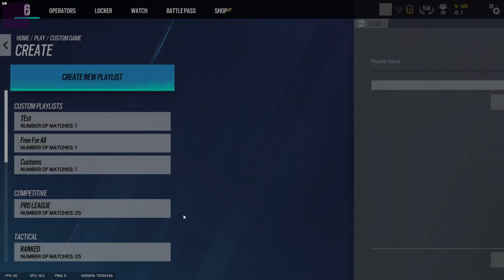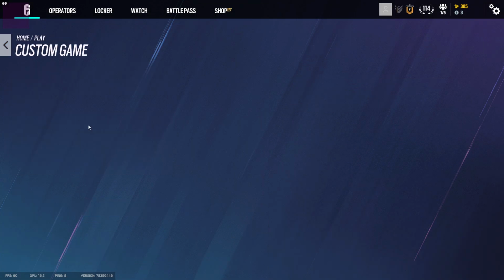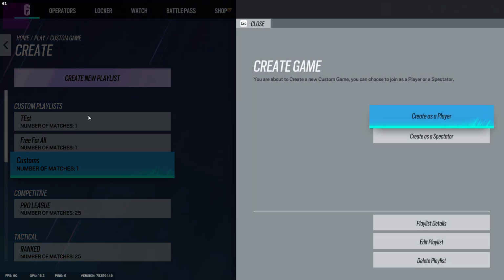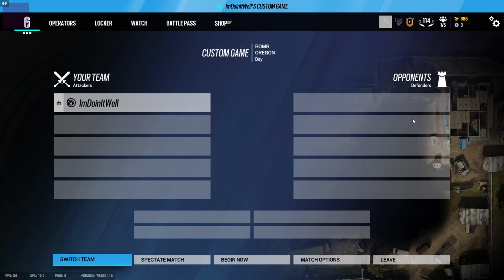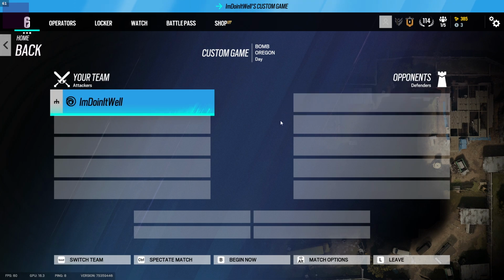How to start a single player custom game in siege PC/CONSOLE